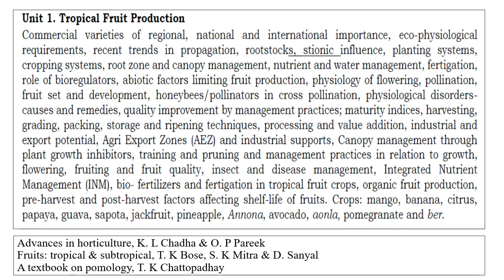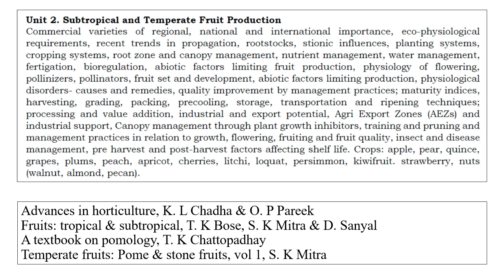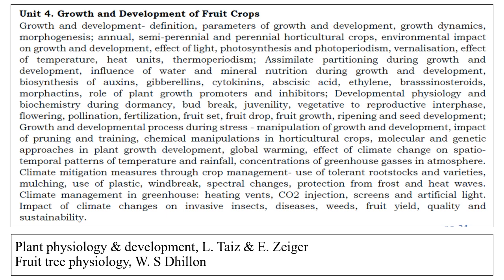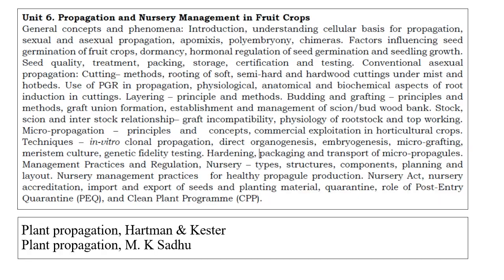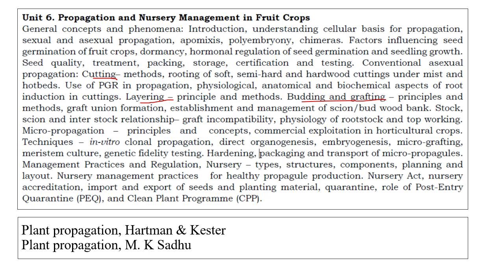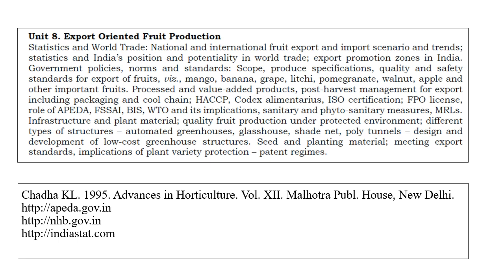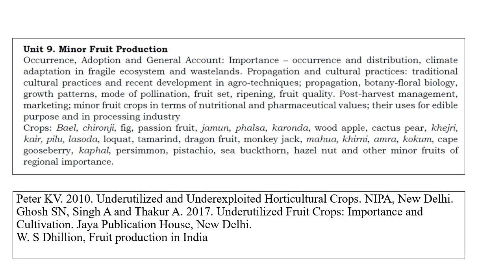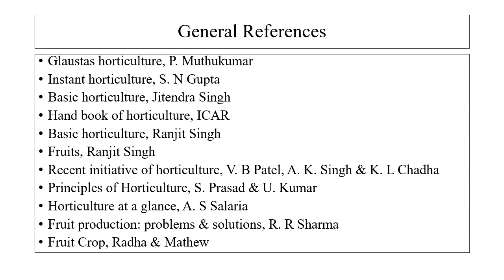Unit Wise Syllabus for fruit science discipline ICAR-ARSB NET/ARS/SMS/STO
fruit science detailed syllabus and textbook suggestions for ICAR-ASRB NET/ARS/SMS/STO FRUIT SCIENCE